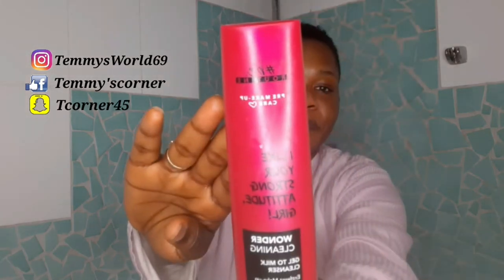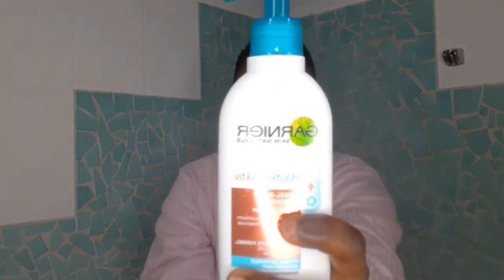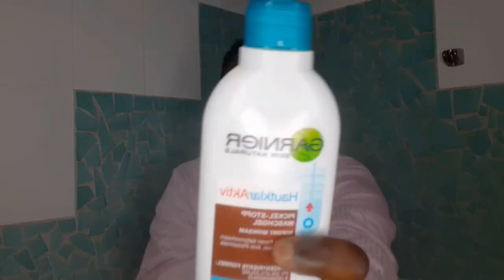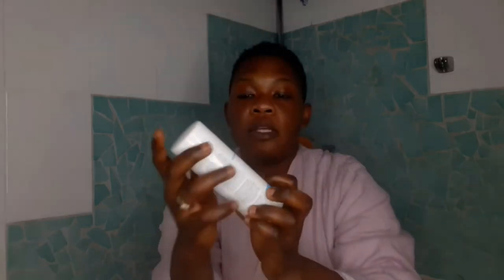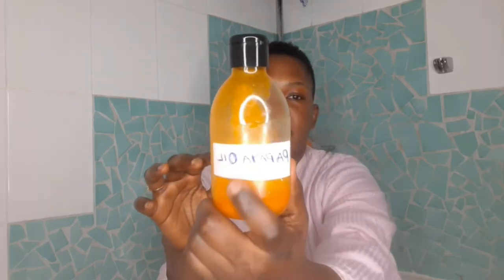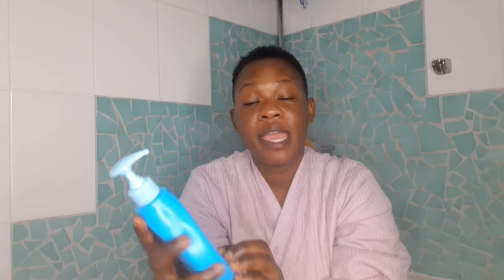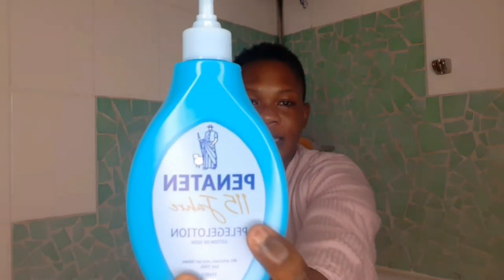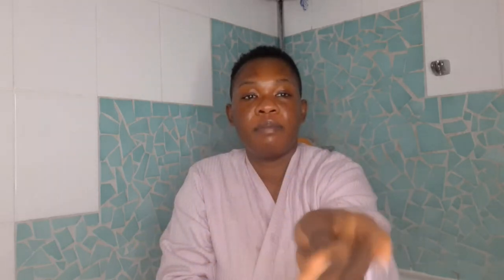Guess the products I use on my face😯🤫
Am not perfect and I guess that's why am human